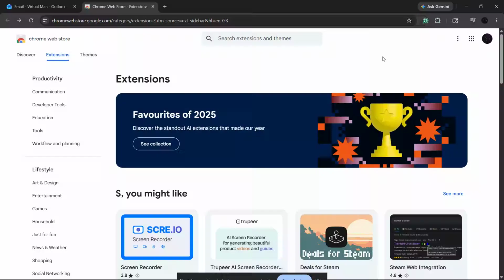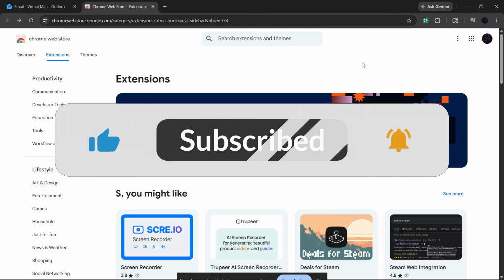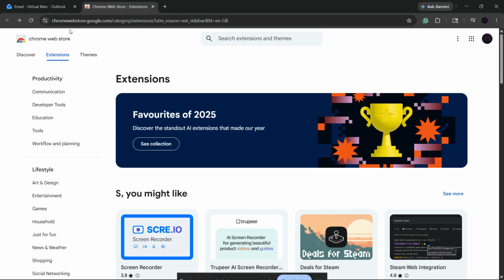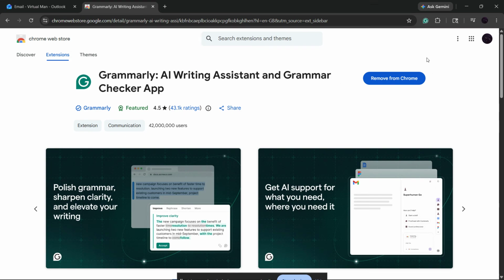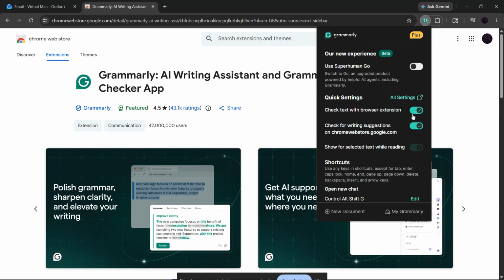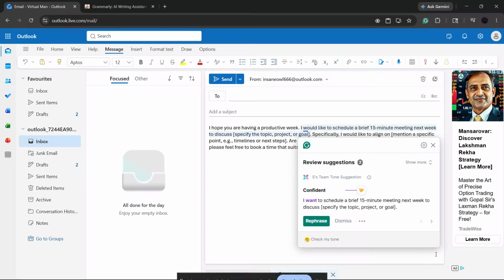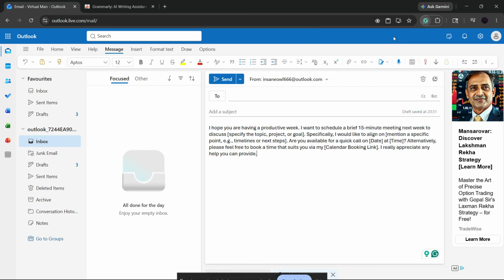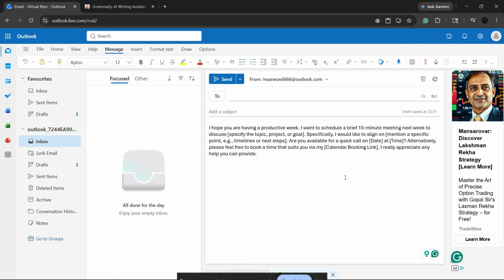How To Add Grammarly To Outlook Email (Easy Guide)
Learn how to add Grammarly to Outlook email in your browser using the Grammarly extension. This quick tutorial shows you how to install it, enable it, and use it inside Outlook Web for better writing.

🕚Timestamps:
0:00 Intro
0:18 What This Method Works For
0:36 Install Grammarly Extension
1:08 Pin And Enable Grammarly
1:32 Open Outlook Web And Compose An Email
1:56 Use Grammarly Suggestions
2:19 Fix Troubleshooting Issues
2:47 Outro

✍️What You'll Learn In This Video:
• How To Add Grammarly To Outlook Web
• How To Install The Grammarly Browser Extension
• How To Enable Grammarly In Chrome, Edge, Or Safari
• How To Use Grammarly Inside Outlook Compose Window
• How To Fix Grammarly If It Does Not Appear In Outlook
• How To Make Outlook Emails More Professional With Grammarly

💡Pro Tips For Using Grammarly With Outlook:
• Use The Same Browser Profile Where Grammarly Is Installed
• Pin The Extension To Your Toolbar For Faster Access
• Refresh Outlook If The Grammarly Widget Does Not Show Up
• Make Sure You’re Using Outlook Web, Not The Desktop App
• Review Suggestions Before Sending Important Emails